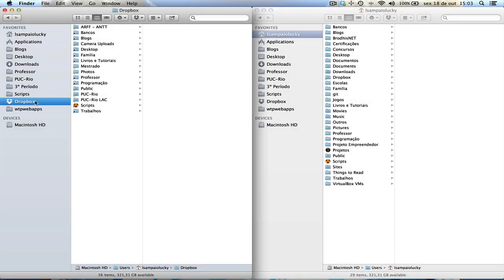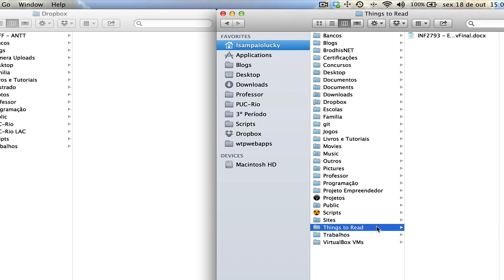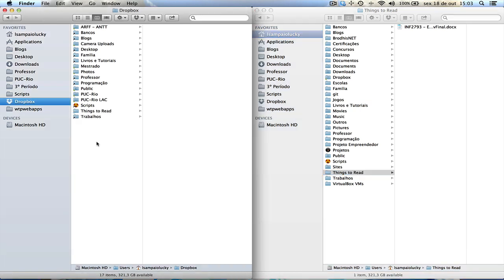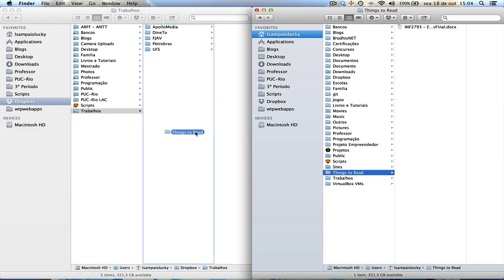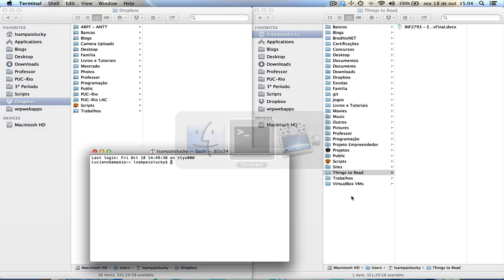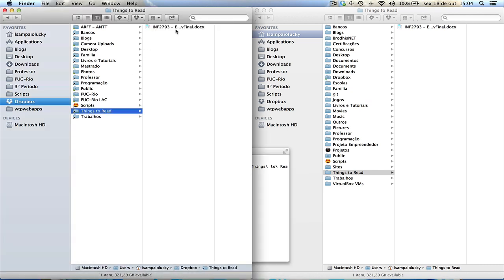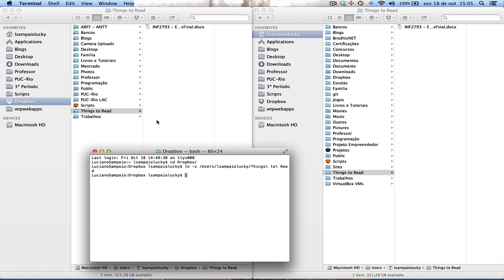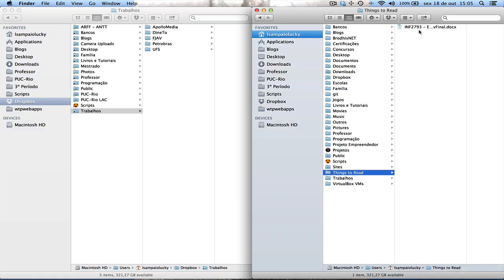How to sync folders on Mac OS X with Dropbox using Symbolic Links